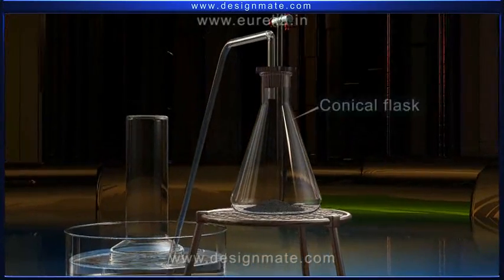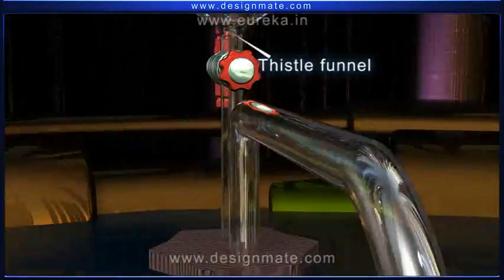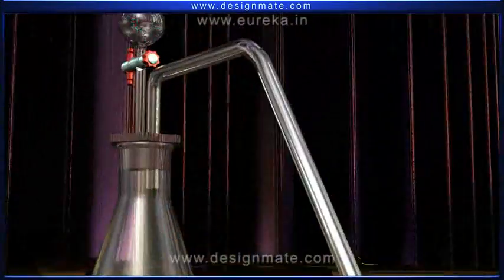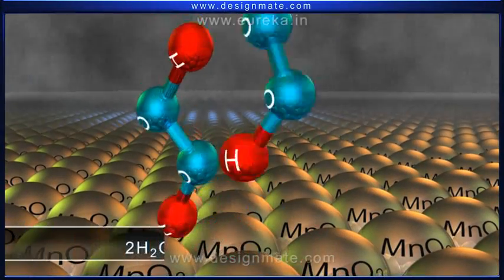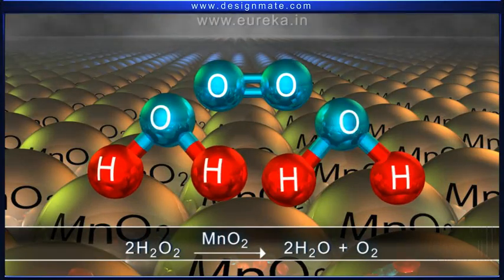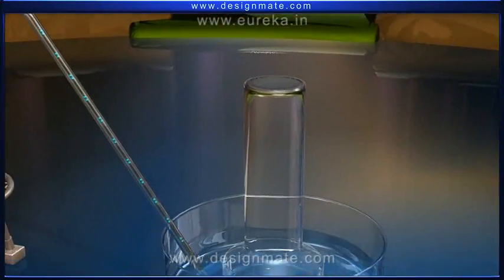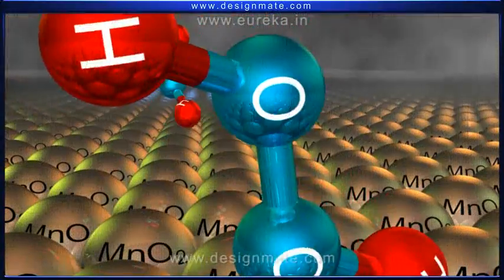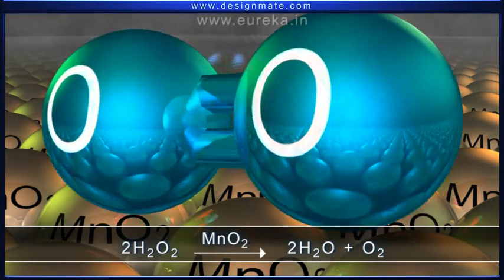Preparation of oxigen from hydrogen peroxide - Chemistry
Eureka.in interactive animation.